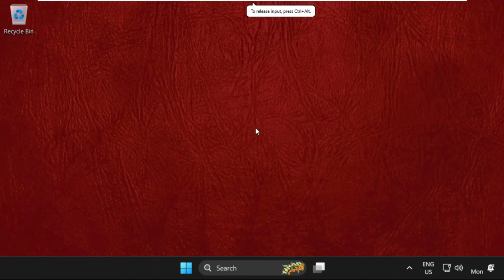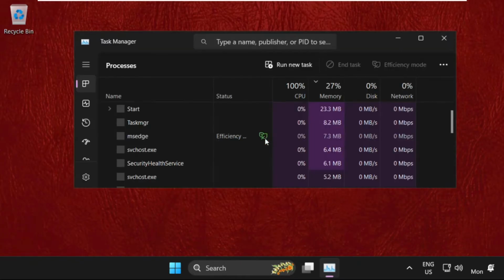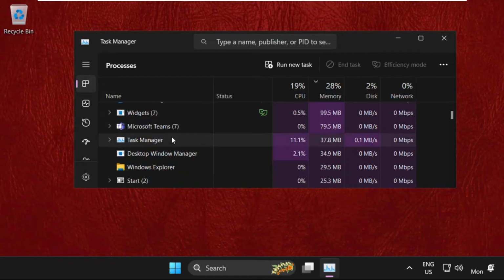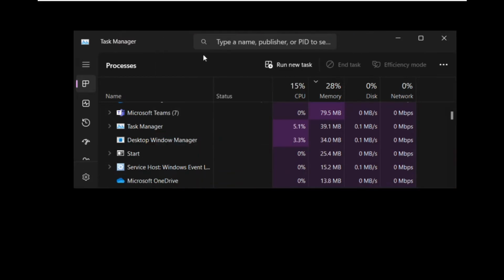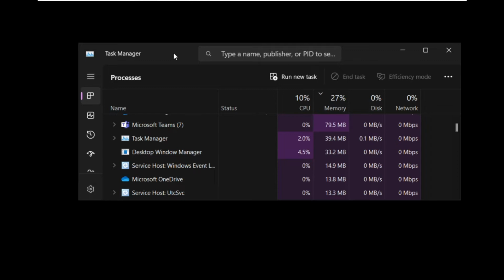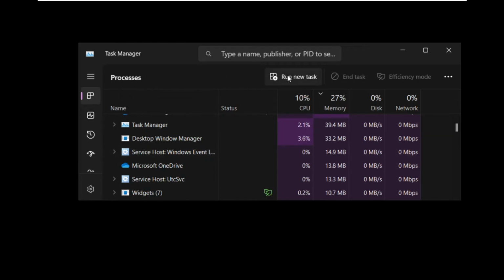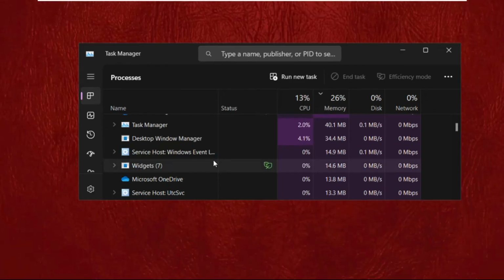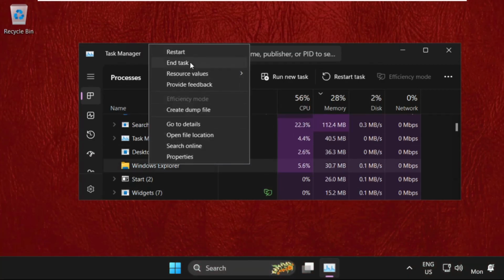How to Fix Grey Screen on Windows 11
This video will show you How to Fix Grey Screen on Windows 11
The Grey Screen of Death mistake is a widespread problem in the Windows environment that causes users to lose their data. The GSoD error can result in a variety of issues, ranging from a total system crash to the inability to launch the machine.

Fortunately, the issue can be resolved on its own by implementing a series of fixes to get the Windows 11 PC back up and running. lets learn How to Fix Grey Screen on Windows 11